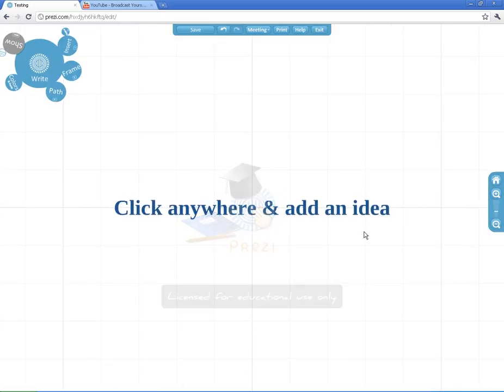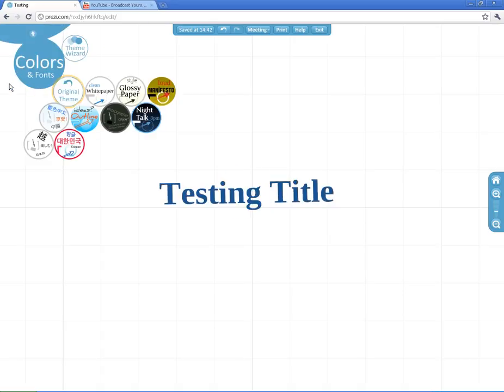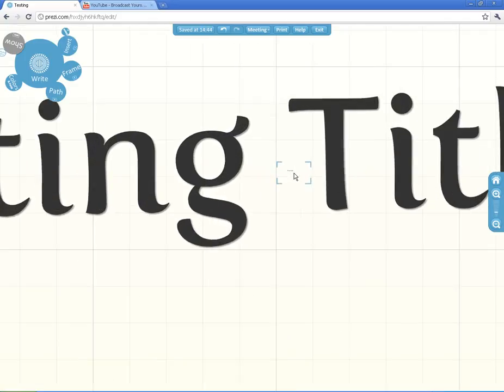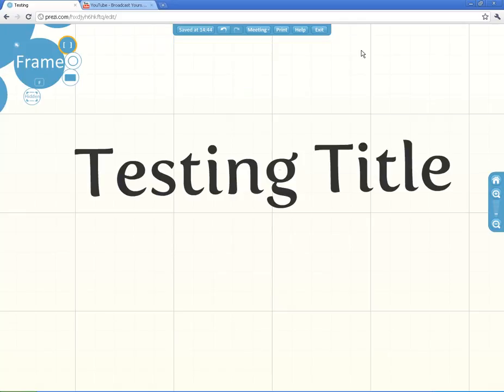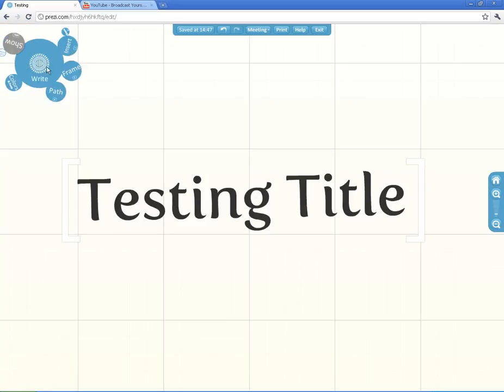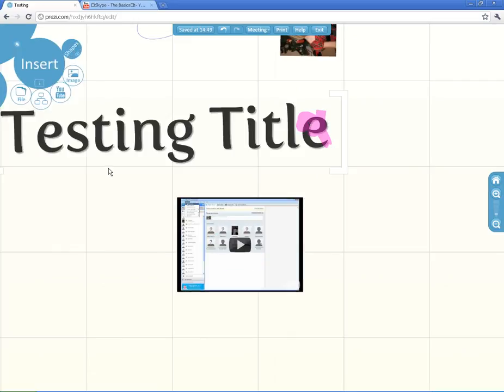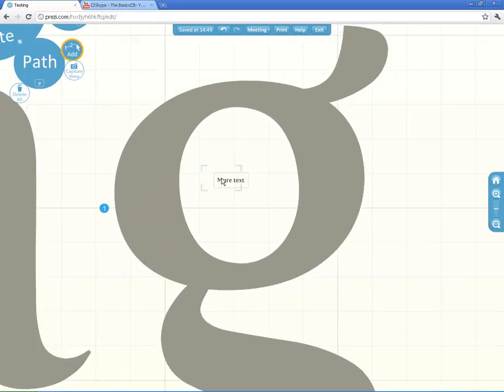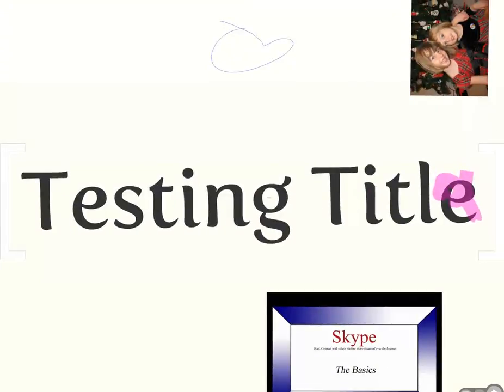Prezi - The Basics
A short tutorial video for teachers about Prezi, a great alternative presentation tool.